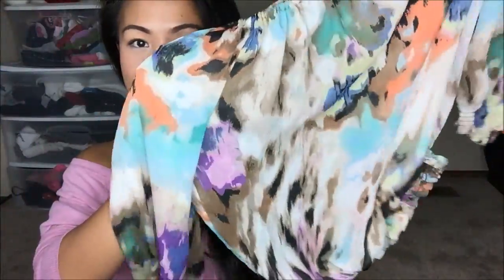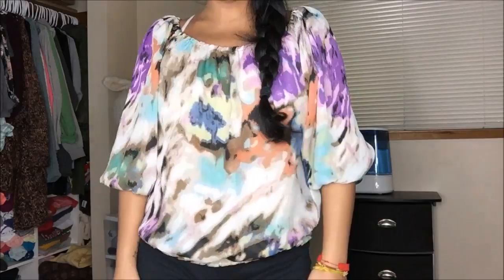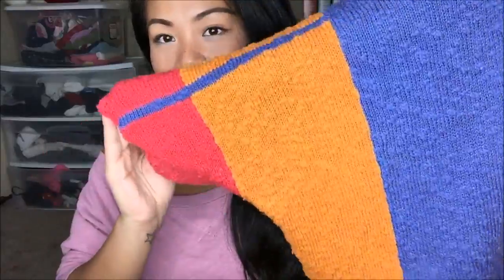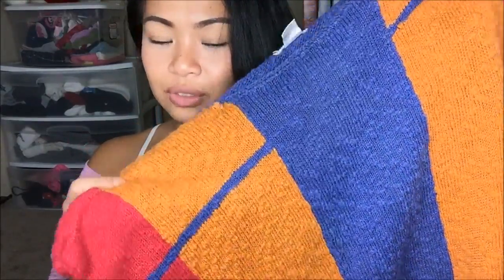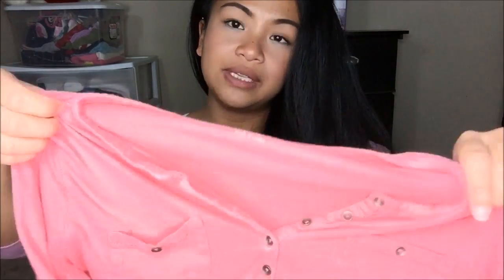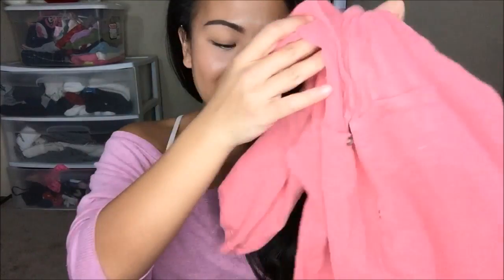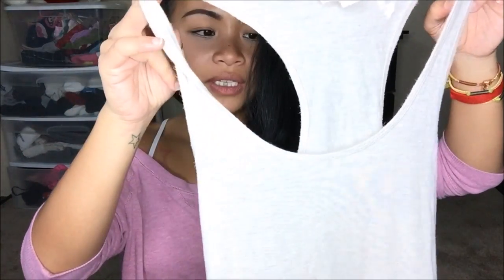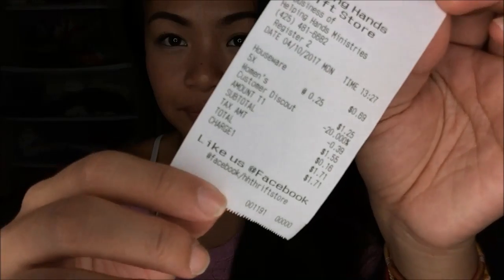6 Items for $1.71 Thrift Haul + Try-on | Camille